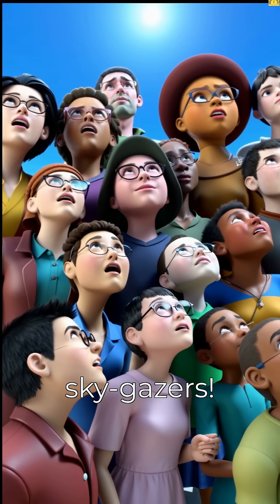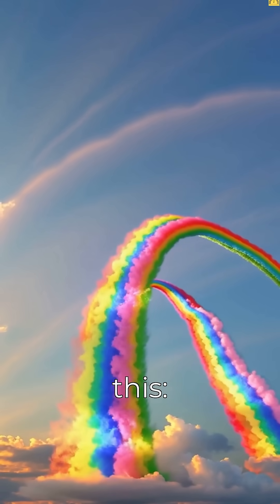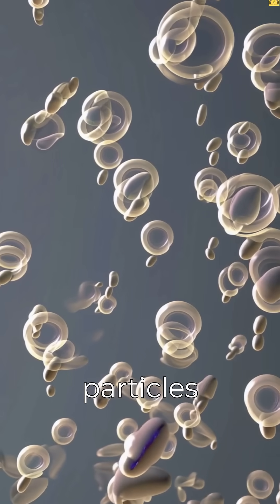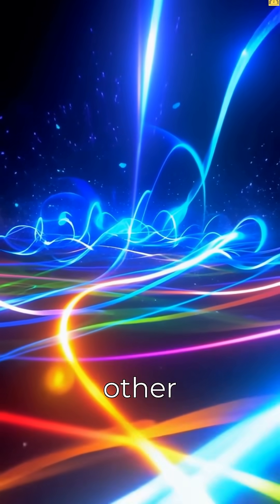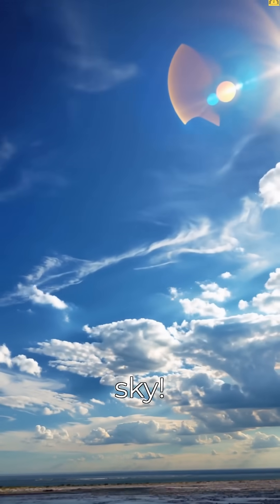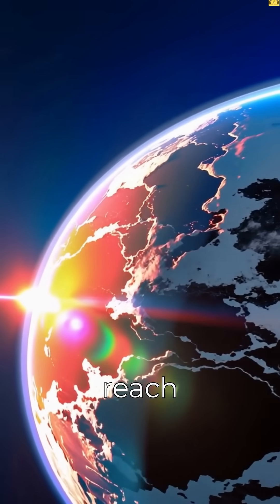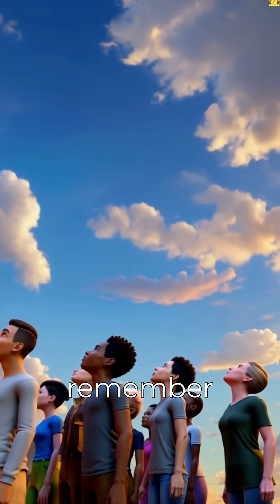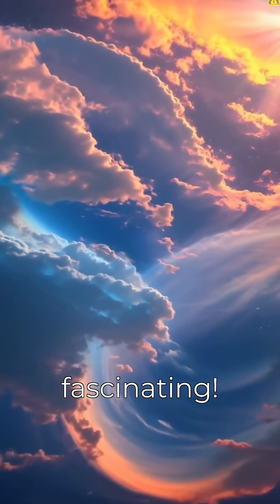Why the Sky is Blue, Debunked the Mystery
@BRIGHTINFOSs The sky appears blue primarily due to a phenomenon called Rayleigh scattering. Here’s how it works:

• Sunlight Composition: Sunlight, or white light, is made up of various colors, each with different wavelengths. Blue light has a shorter wavelength compared to other colors.

• Scattering of Light: When sunlight enters the Earth's atmosphere, it collides with air molecules. The shorter wavelengths (blue light) are scattered in all directions more than the longer wavelengths (like red or yellow).

• Perception: Our eyes are more sensitive to blue light, which is why we predominantly see a blue sky during the day.

• Horizon Effect: Near the horizon, the sky can appear lighter or even reddish during sunrise and sunset because the light has to pass through more atmosphere, scattering the blue light out of our line of sight.